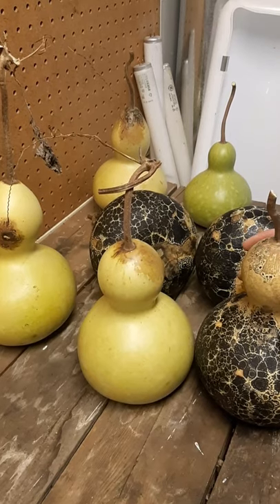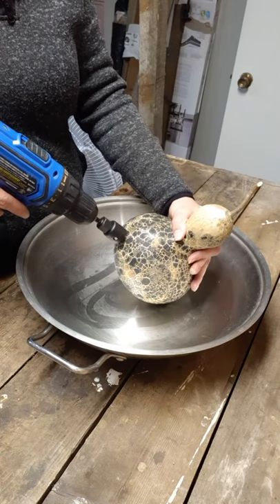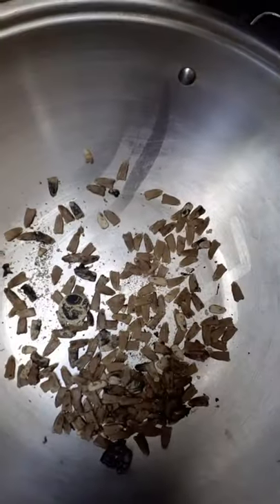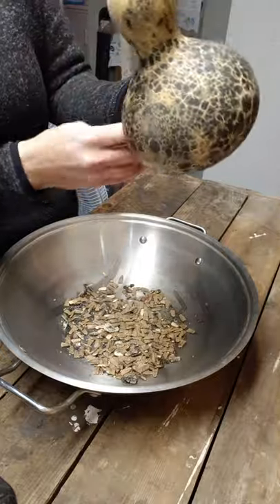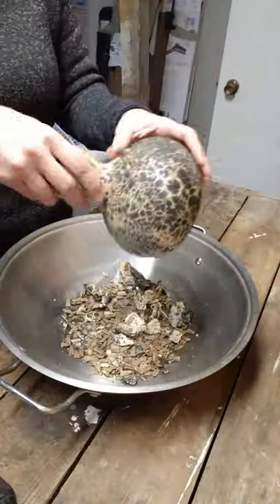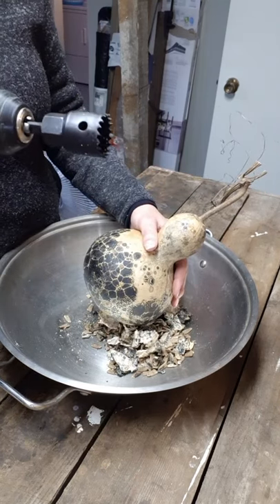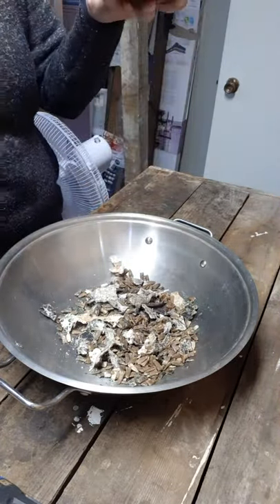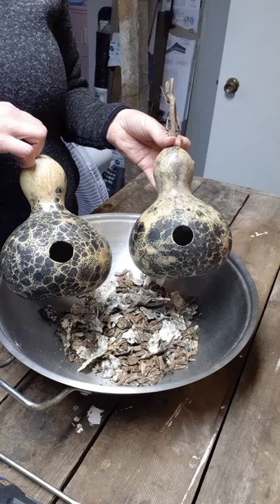Making birdhouses with bottle gourds!